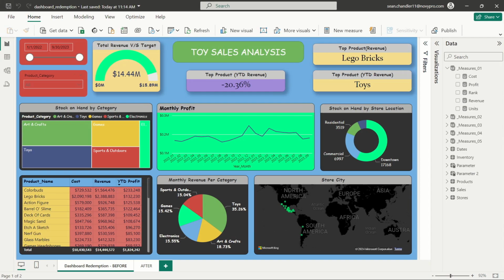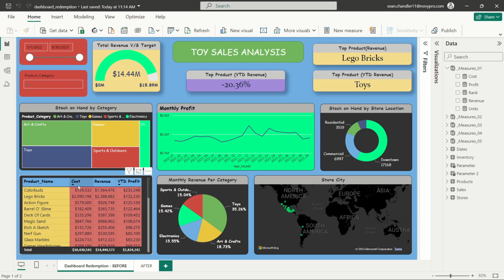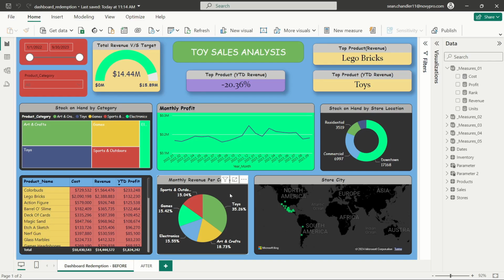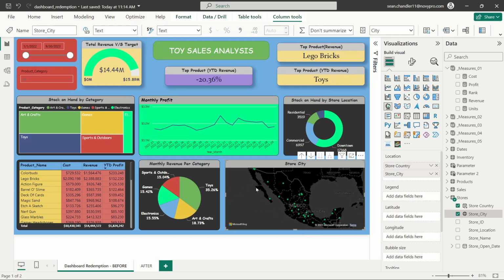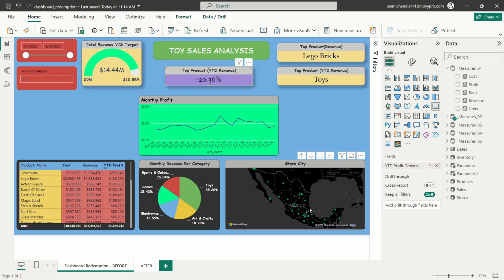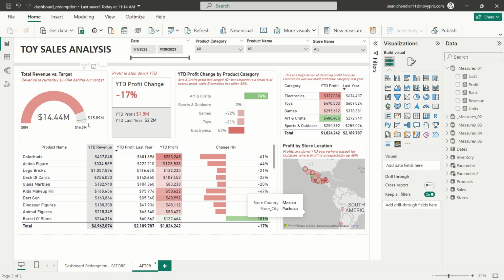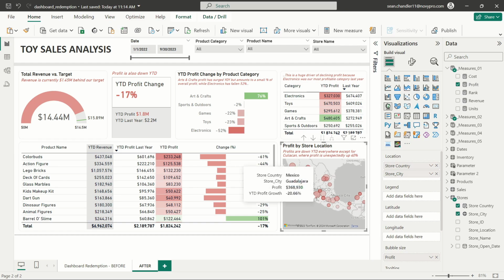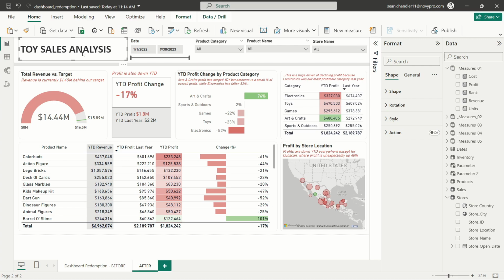Dashboard Redemption: April 2024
In this month's Dashboard Redemption, we'll walk through a sales analysis dashboard full of poor color choices and design clutter, then talk about how to find the real narrative and reconfigure the report into something much more effective.  By the way, if you have dashboards that you would be interested in having redeemed, feel free to hit me up on LinkedIn with the .pbix file.  Would love to keep these redemptions going on a monthly basis!